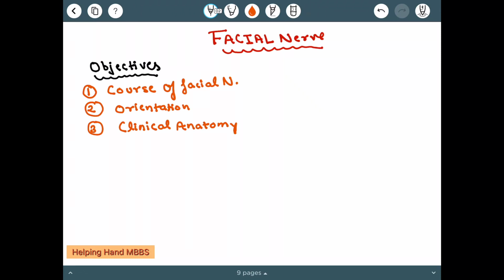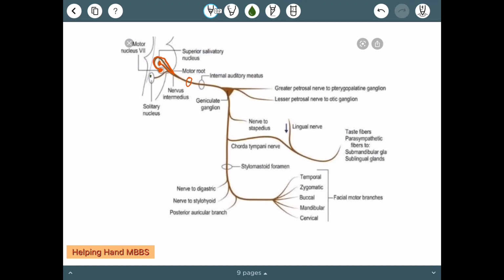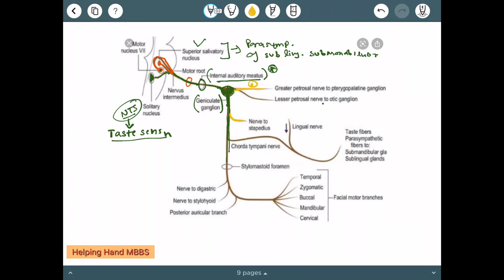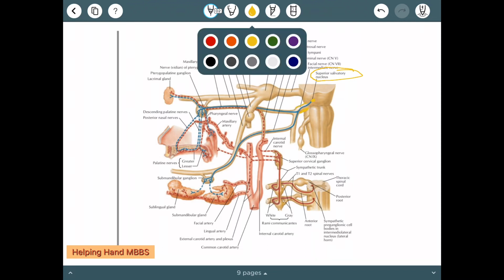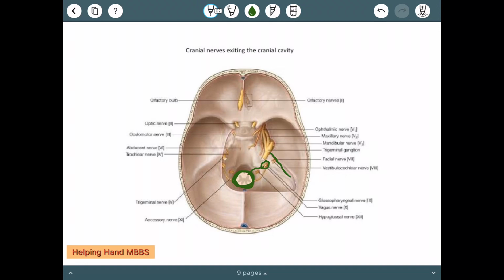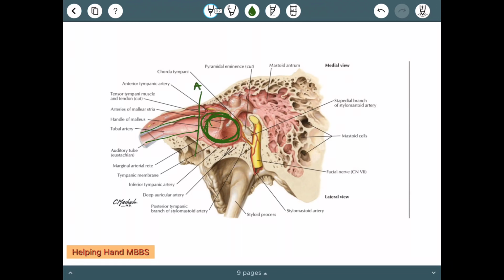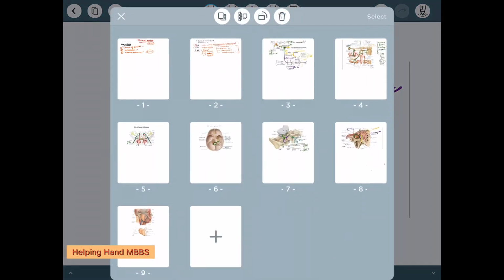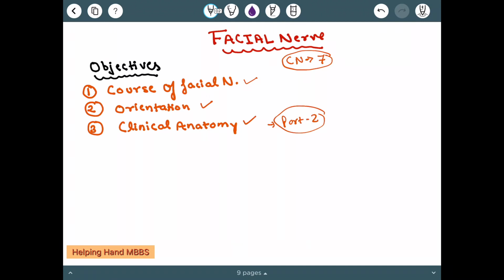Facial Nerve (course, neural columns anatomy)